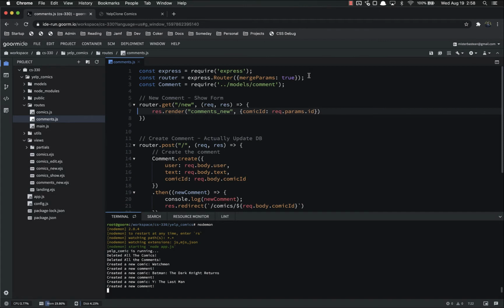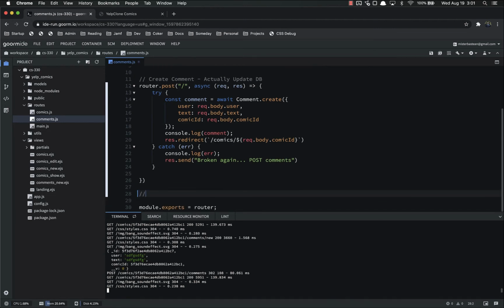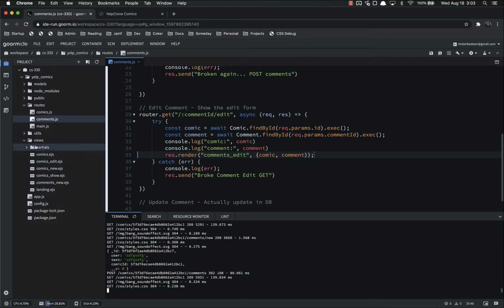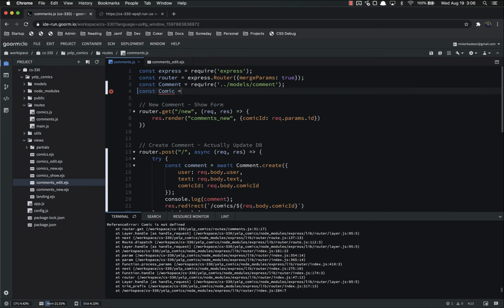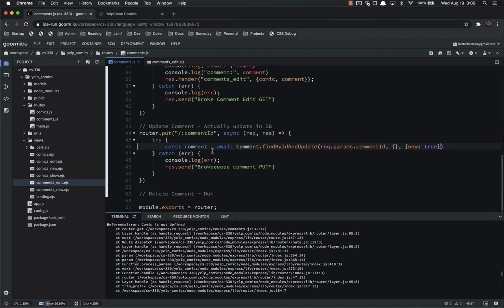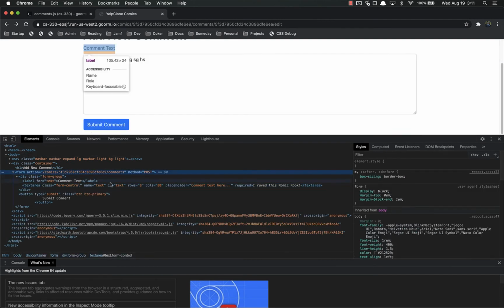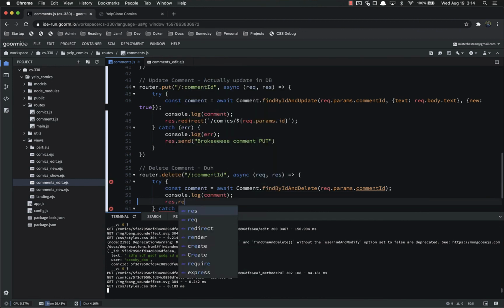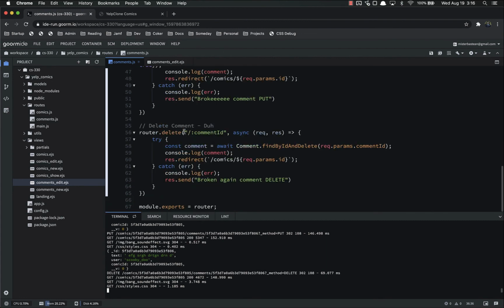Full Stack Web Developer Course: 12_4 - YelpClone: Comment Edit, Update, and Delete Routes